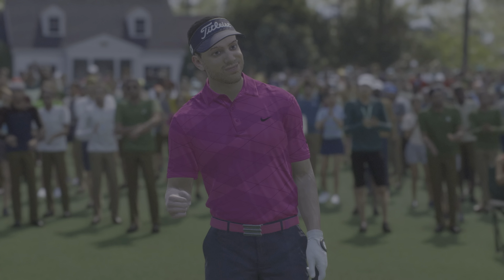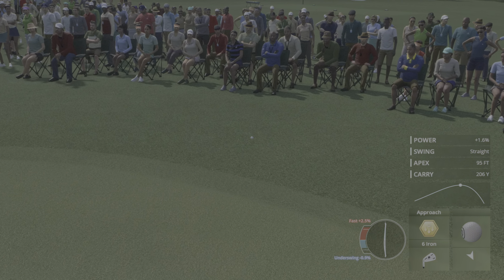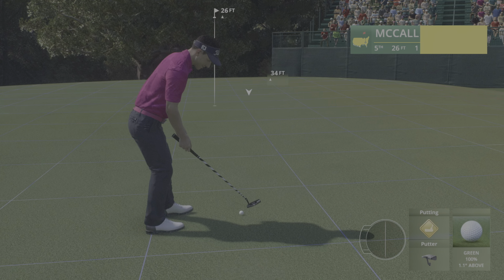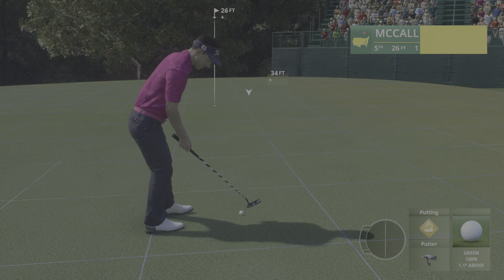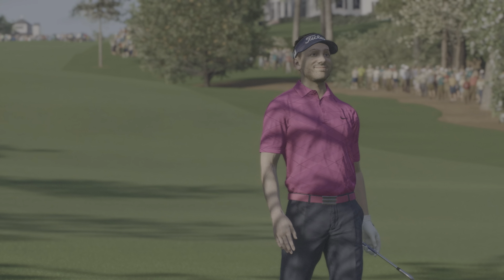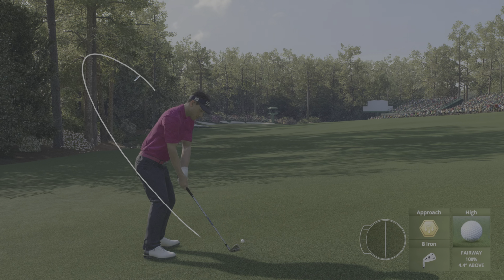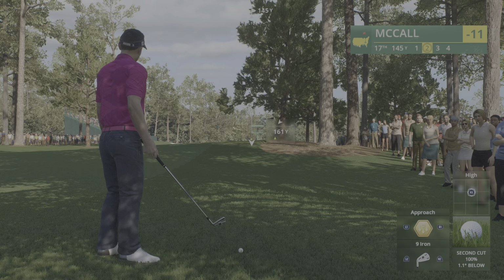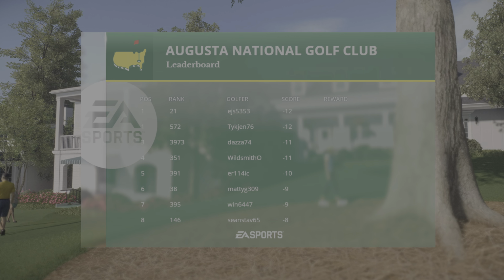PGA Tour (PS5) - Weekly Tournament - Masters Sim #2